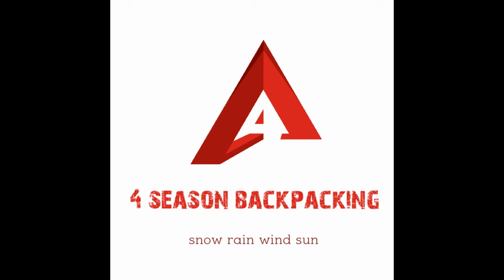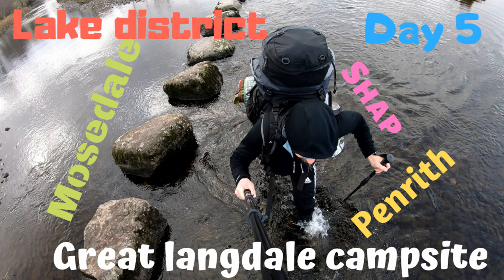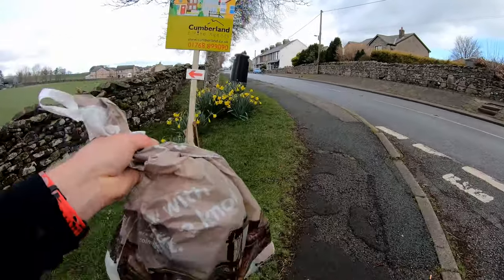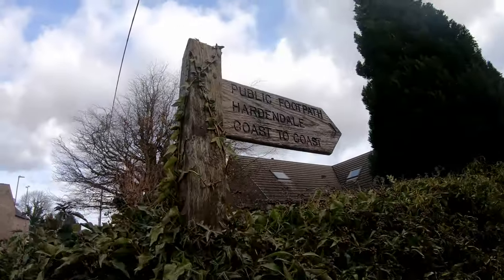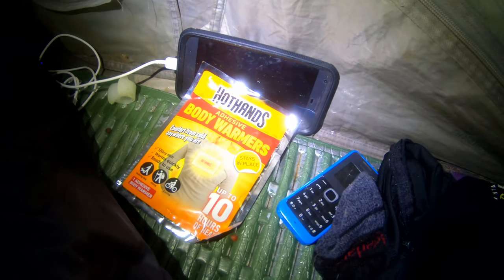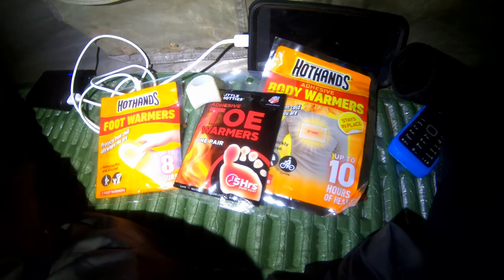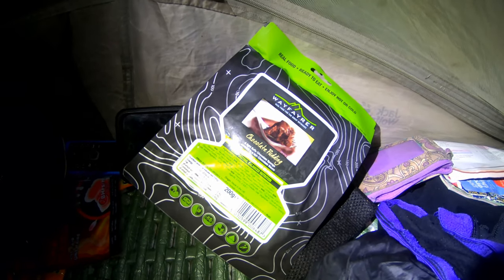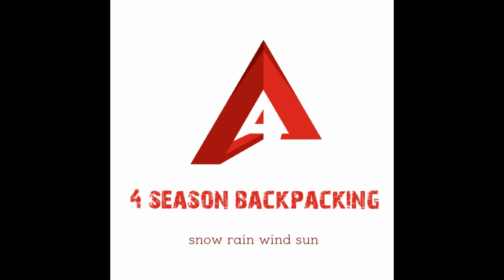Mosedale cottage bothy to Great langdale campsite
Wayfayrer Food - Chocolate Sponge @
FEETFIX Bunion Corrector Toe Separators @
Gimbal Stabilizer @
DJI Mavic 2 Pro @
GoPro Hero 7 Black @
Little Hotties Hand Pocket Glove Warmers Winter Season Bulk Pack - 40 Pairs @
Little Hotties Adhesive Toe Warmers 30 Pairs @
Only Hot Adhesive Body Warmer x 5 packets @
Rab Men's Neutrino Pro Down Jacket @
Mountain Equipment Men's Odyssey Jacket @
Trespass Mens & Womens/Ladies Moulder Warm Breathable Balaclava @
Rab Vapour-rise Pant @
WINDCHASER Men's Winter Thermal Underwear Camouflage Set of Long Sleeve Top Long Johns @
Jack Wolfskin Gossamer
Beyond The Beaten Track food
Evernew Titanium Ultralight Pot
Deuter Quantum Backpack
Therm-a-Rest RidgeRest SOLite Mattress
Rab Women's Ascent 900
Rab Silk Mummy Sleeping Bag Liner
Meindl Vakuum Gtx mens boots
Fire-Maple Nozzle cheap gas Adapter
Kovea Moonwalker Stove
28 Butane Gas Bottles CANISTERS

Lake district Day 5
Cumbria
England
UK

Had a lack of sleep at the party house Mosedale cottage bothy where large group of lads turned up at around 1am off there faces and still awake when i left about 9am. Is the Lake district i should known better not really as remote as some other bothies i mean you could even drive up there in a 4wd which i am sure people do. I still think the more remote bothies elsewhere still ok for hikers rather than pissheads and pillheads. Still not wanting sound boring i hope they had a great time. I walked across Mosedale in the wind and rain towards Shap. Dropped my rubbish of there in a street bin. There are no buses in Shap on a Saturday so in end i decided to hitchhike. I have almost 30 years of hitchhiking experience i should do a video on that at some point. Normally small places easy get lift but cities i would not even bother trying now. So i hitchhiked to Penrith where i got the bus to Keswick hoping to stay the Caravan and camping club there. There advertise as having a campsite but folks be warned in the rain they will refuse you to there campsite i know crazy right the lakes is famous for rain. The lady on reception told me after i slugged my bag all the way there. My advice if its raining do not bother with that campsite. Lucky i just manged to catch the bus into Ambleside to make a connection to the National trust campsite at Great Langdale. I think its a great campsite myself and it does have plug socks to charge your devices in the bathroom area. By the way the Caravan and camping club charge you money just charge a device another reason to avoid that campsite. Also the Great langdale national trust campsite has good wind protection.